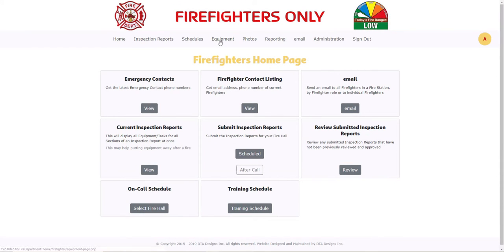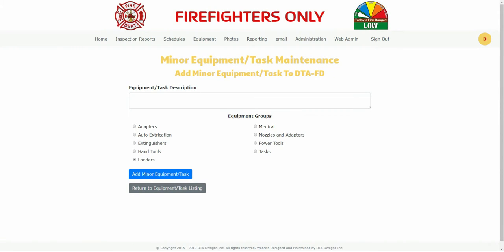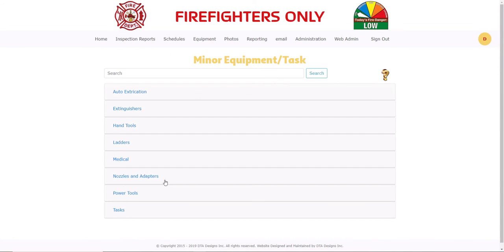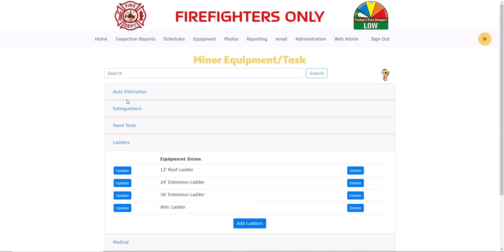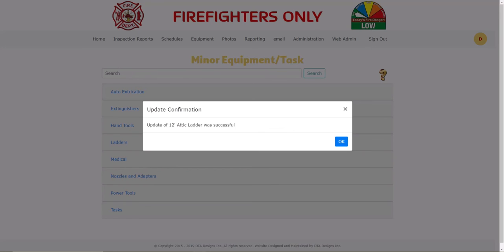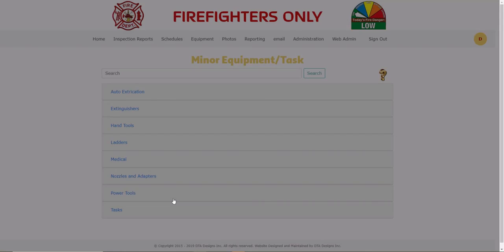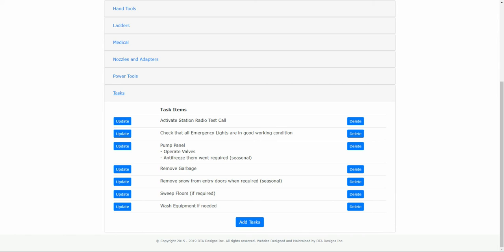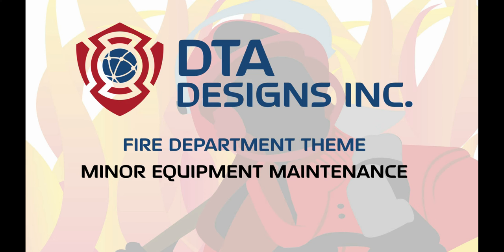Minor Equipment Maintenance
This video shows Minor Equipment Maintenance within the Fire Department Theme by DTA Designs Inc